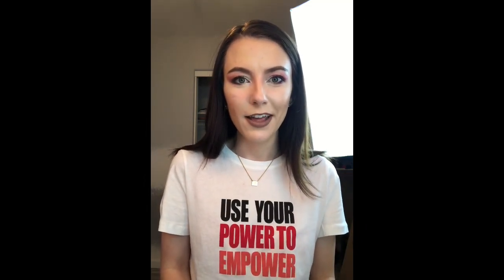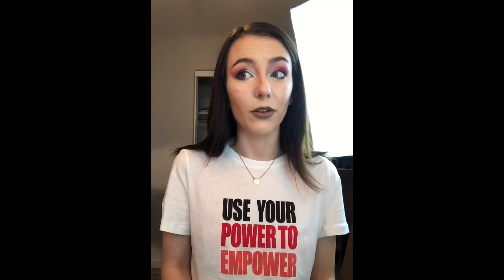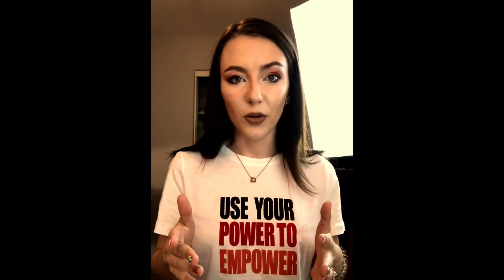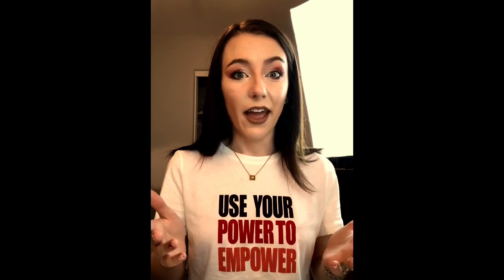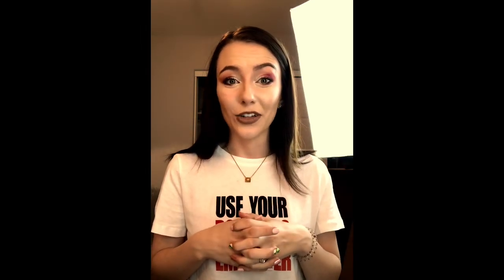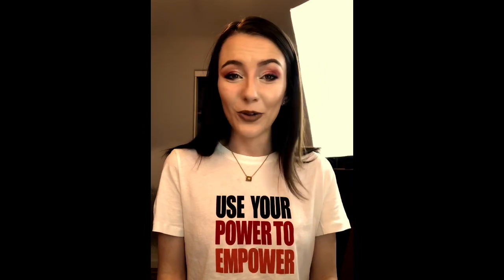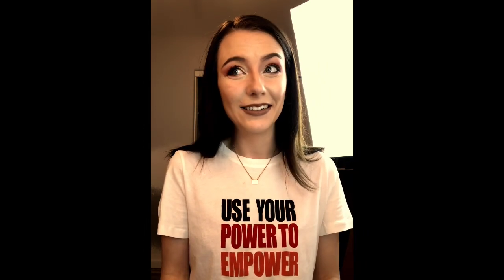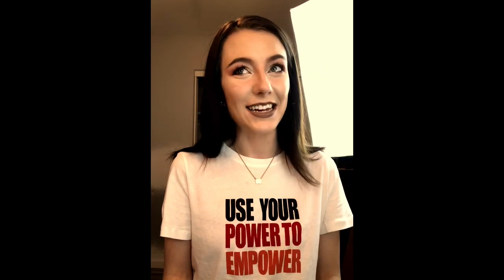Why your face doesn’t need to be bloody after a facial.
Hi guys!! The long awaited video! Few things:
Questions? Let me know down below and I’m so happy to respond to whatever you guys ask!

Brandi- Unmarked Beauty & Wellness
Kelsey- Instagram.com/beautybykelsey16